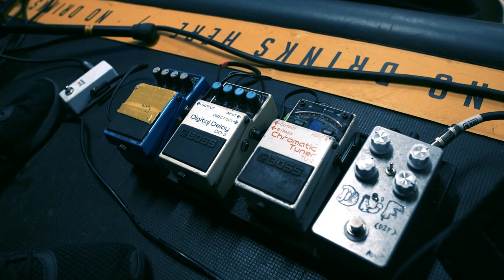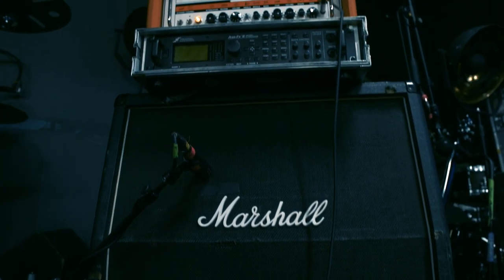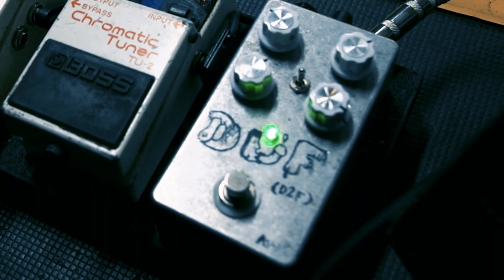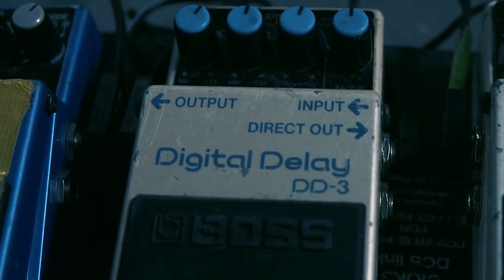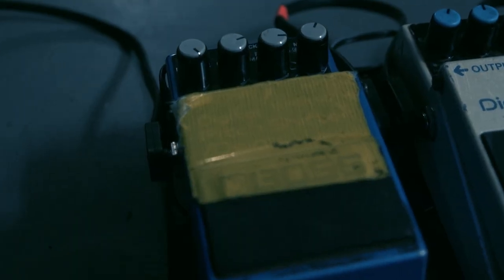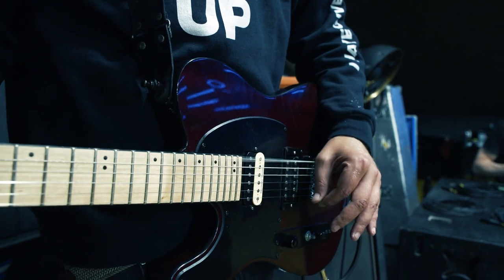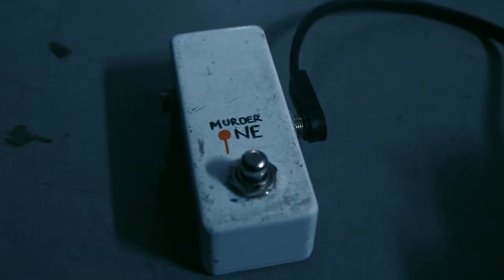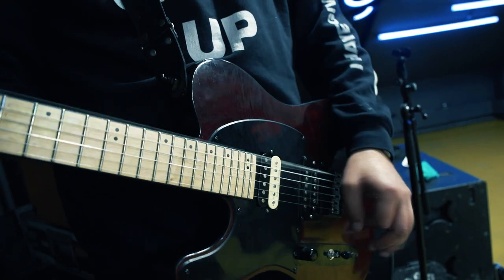LLNN - Guitar Talk (Christian Bonnesen)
Christian Bonnesen, guitar and vocals in LLNN:

"Here's a quick run-through of my setup in LLNN - most of you interested already figured out what I used from our playthrough videos, so I decided (with the help of videographer Alex Kraudelt) to go a bit in depth. Enjoy!"

'Unmaker', the 3rd album by Copenhagen's LLNN, is a stupefyingly unforgiving affair: abrasive and vile, at times effervescent and escharotic, and finally absolutely smothering, suffocating, terminal.